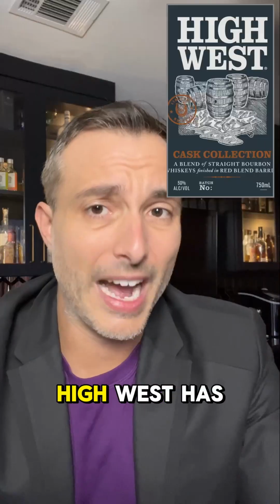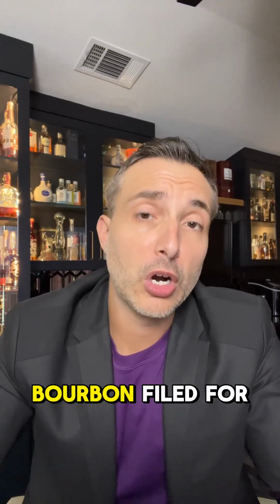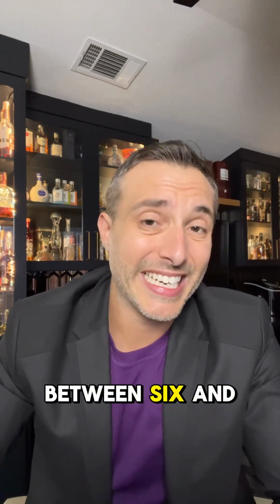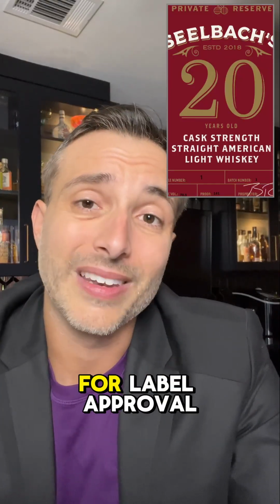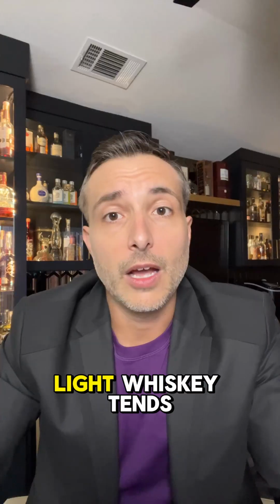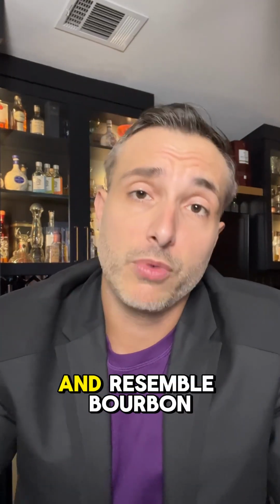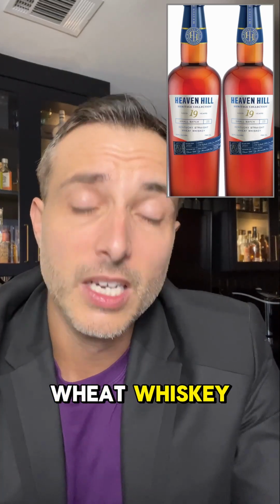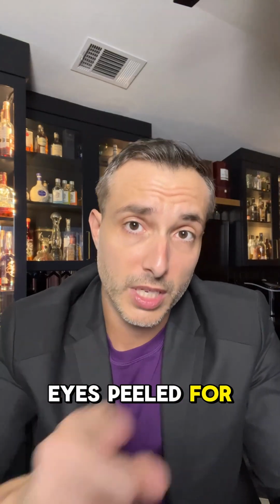Whiskey Weekly - Eagle Rare 12, Massive Distillery Expansions, and Tasmanian Whiskey!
Loch Lomond and Holladay Distillery are expanding, while Buffalo Trace is set to release an Eagle Rare 12-Year at 95 proof. New label approvals include High West’s Cask Finished Collection, Barrell Bourbon’s PX Sherry Cask Blend, and Penelope’s Cigar Series. Heaven Hill announced their oldest wheat whiskey yet, a 19-year-old Kentucky Straight Wheat Whiskey. Plus, Tasmania is rising as a top whiskey destination—don’t miss these updates!